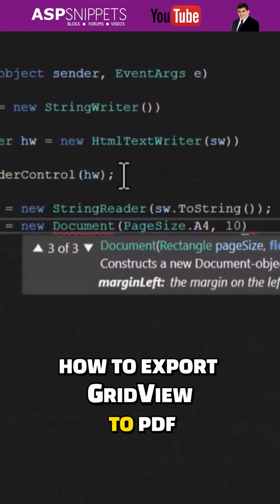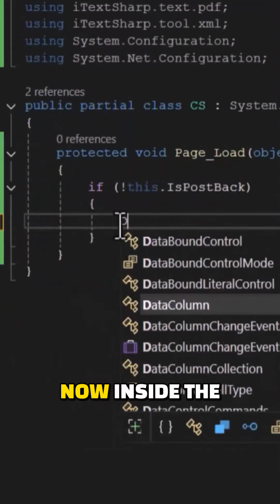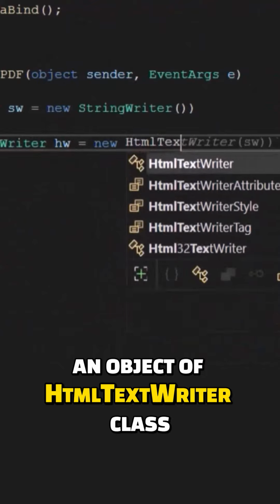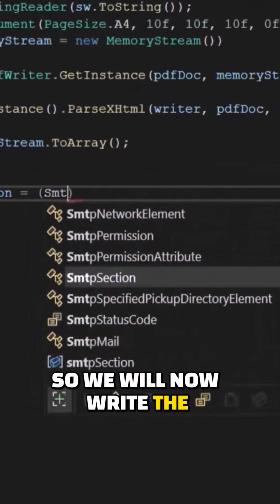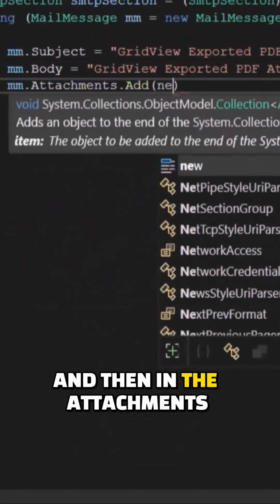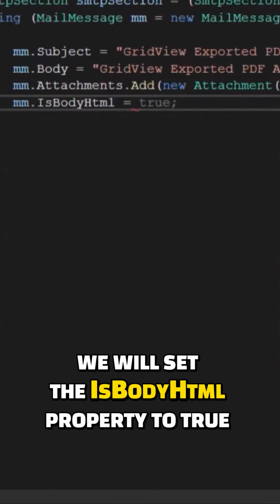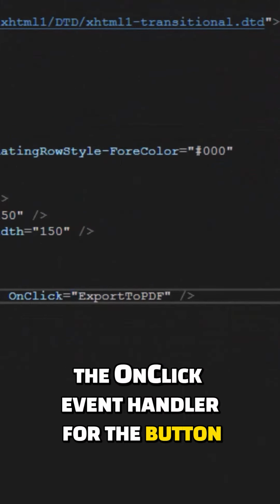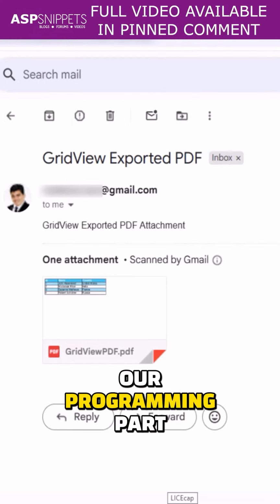Export GridView to PDF and send PDF File as email attachment in ASP.Net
Here Mudassar Khan has explained with an example, how to export GridView to PDF and send PDF file as email attachment in ASP.Net using C#.